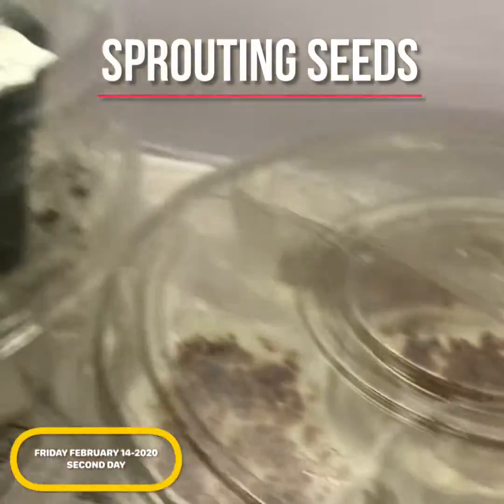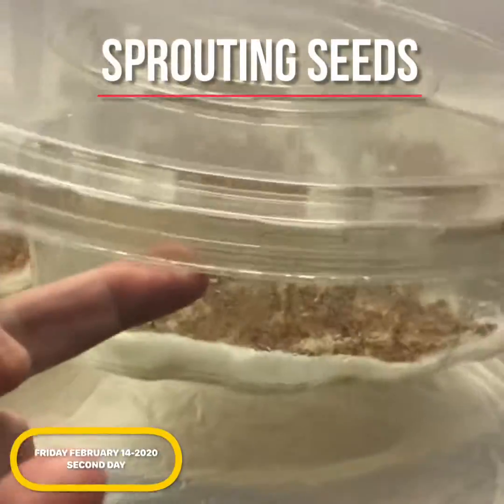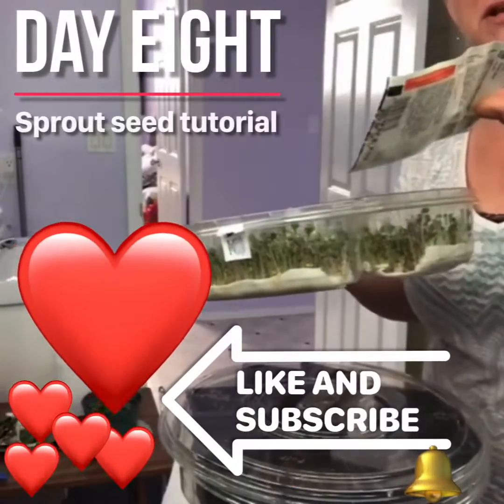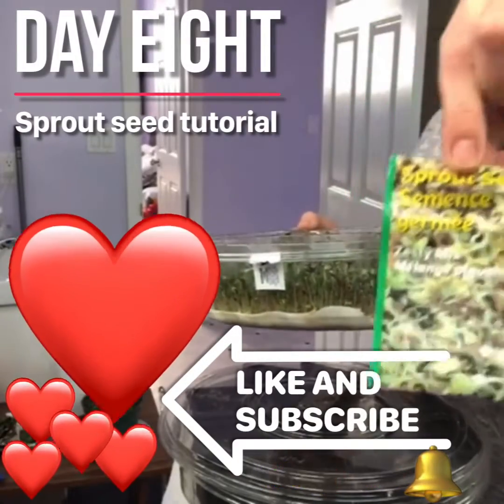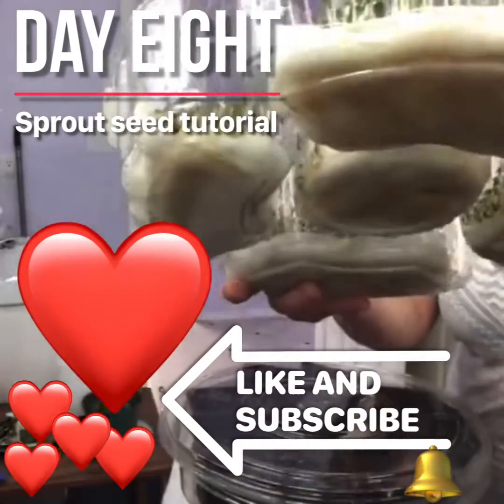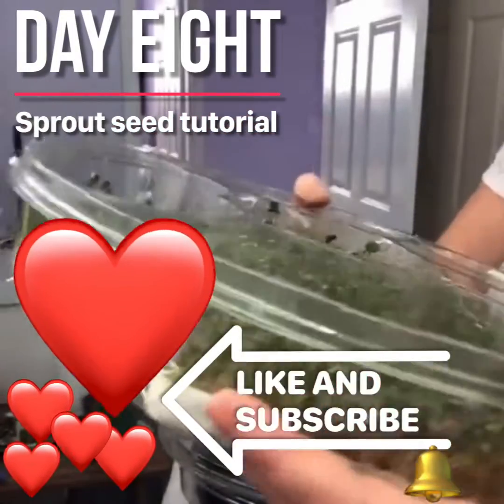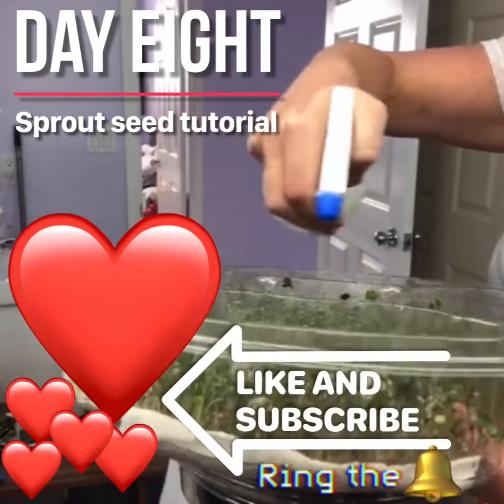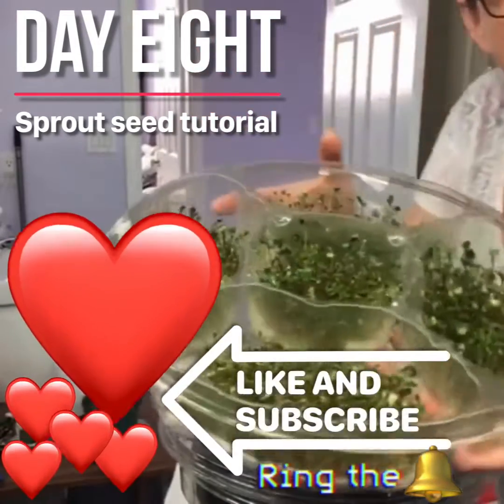Sunsets and seeds and more...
This week we look into sprouting seeds ... and sunsets.
On Beyond My Skies